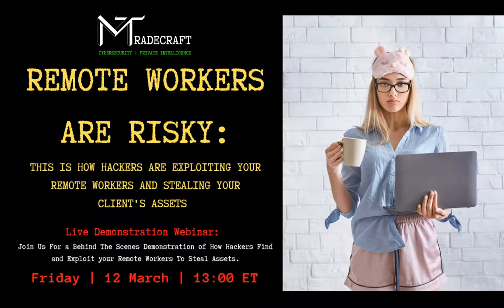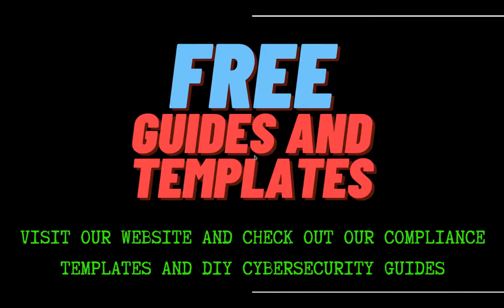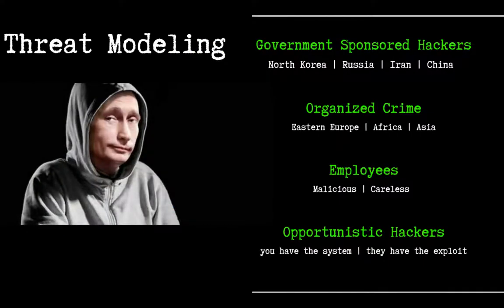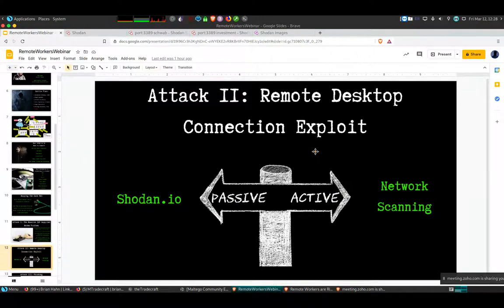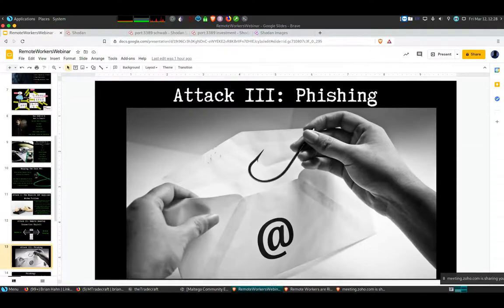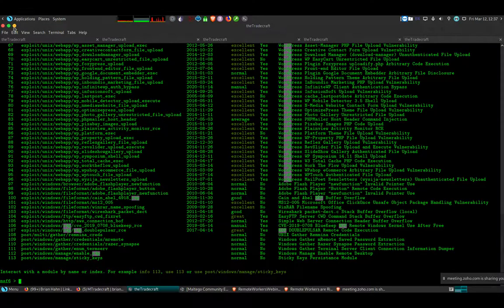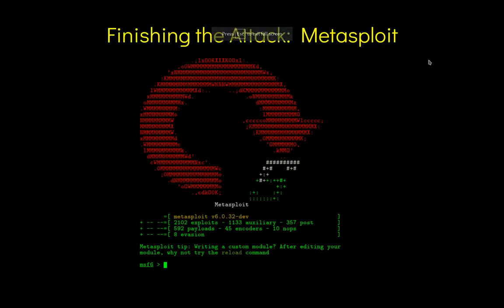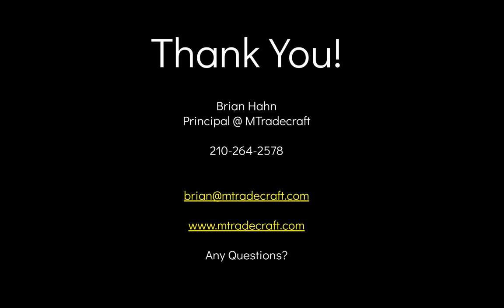Remote Workers are Risky: How Hackers are Exploiting Remote Workers to Steal Your Client's Assets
Many firms had to quickly (and insecurely) make arrangements for their employees to work from home.

In this webinar, I will demonstrate how hackers are taking advantage of this situation to exploit remote desktop connections, insecure routers, and phishing to exploit your employees and steal assets.